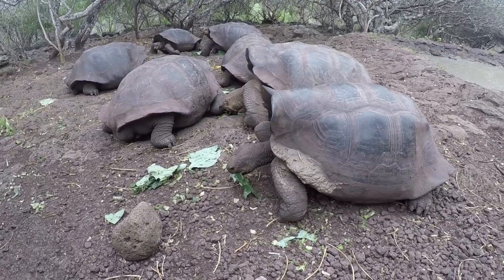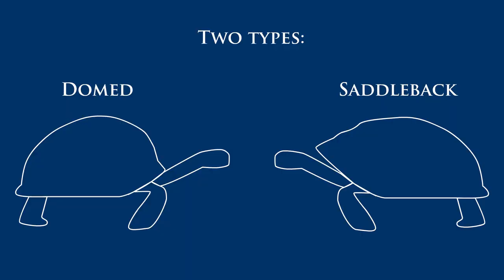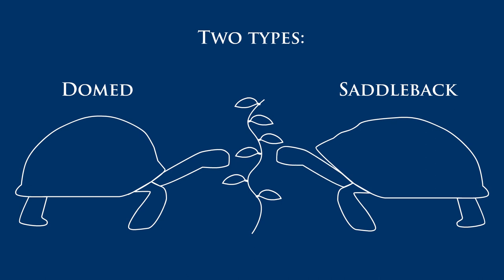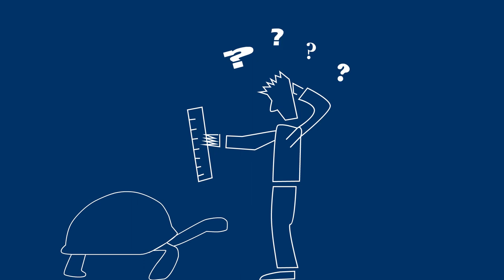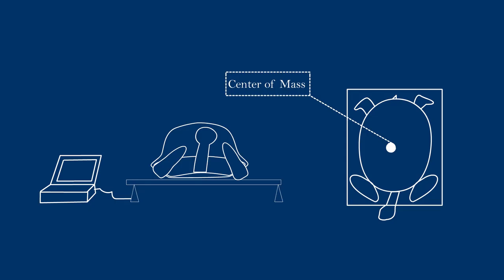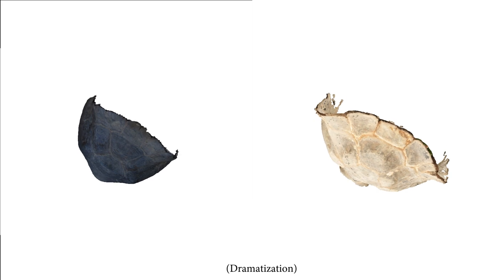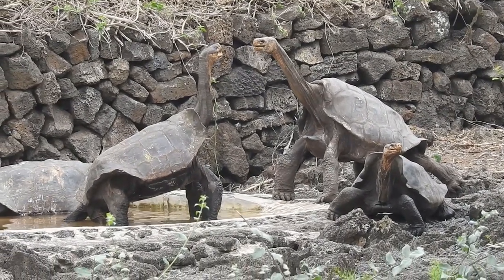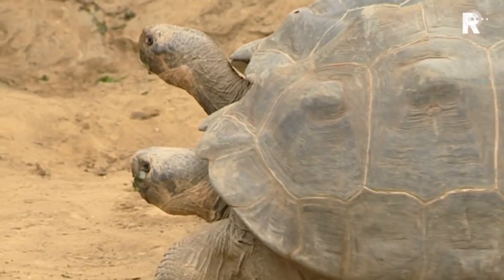Getting back on your feet; the Galapagos Giant tortoise way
Galapagos tortoises come in two different shapes. Biologists found that these shapes differ in how well they can roll back onto their feet after falling.